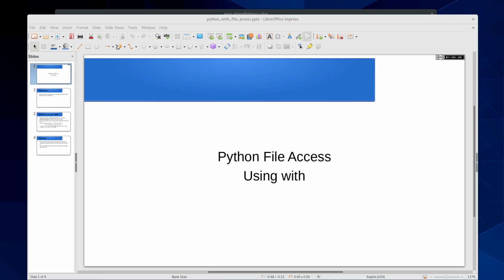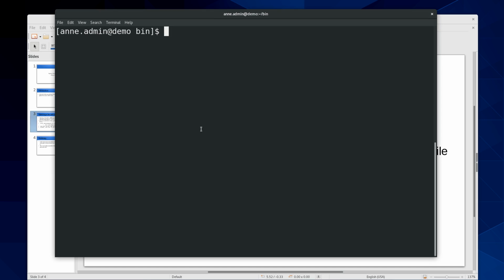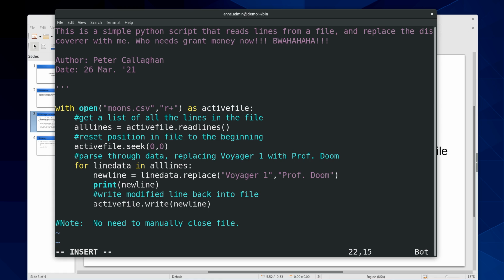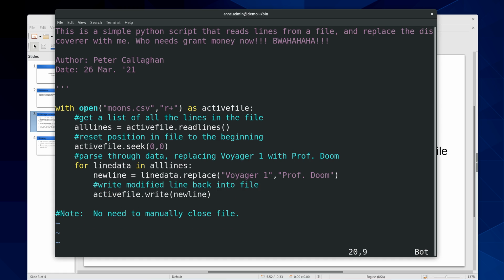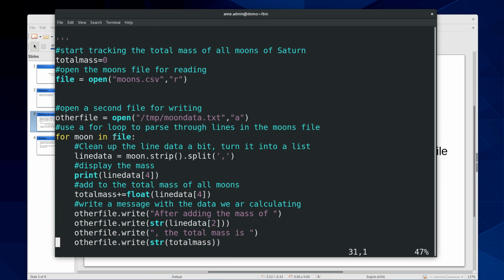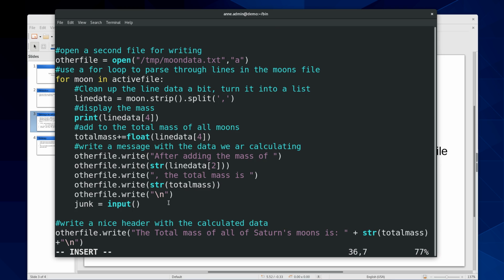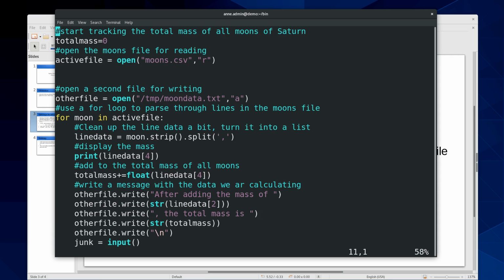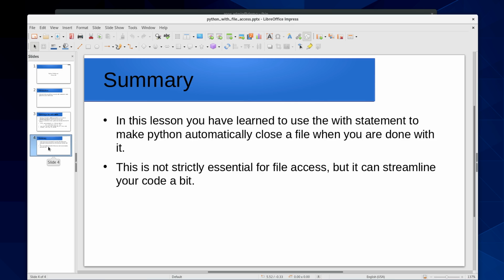Using with to open files in Python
Using the with keyword to open files in Python